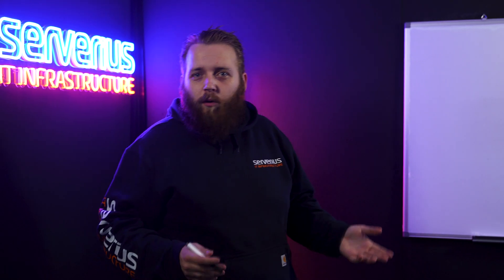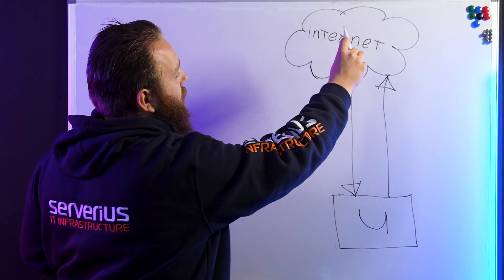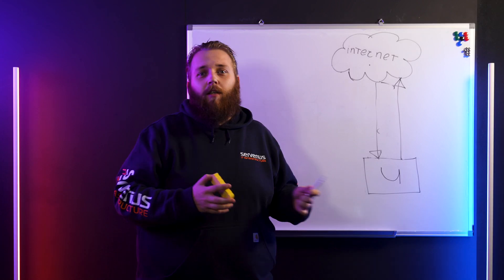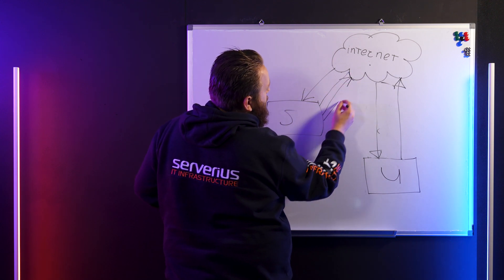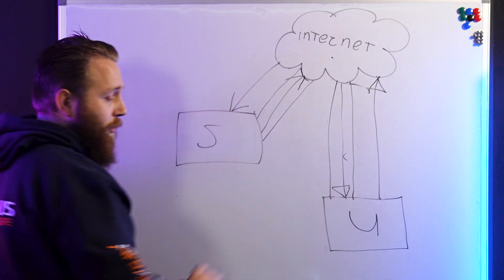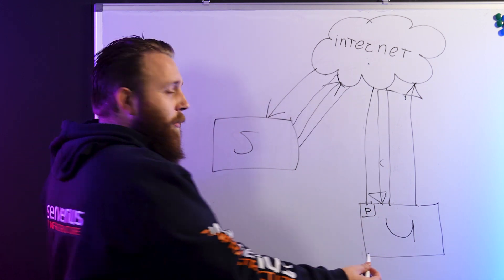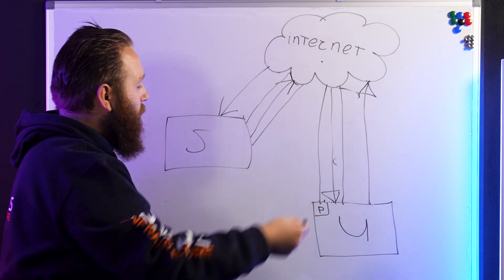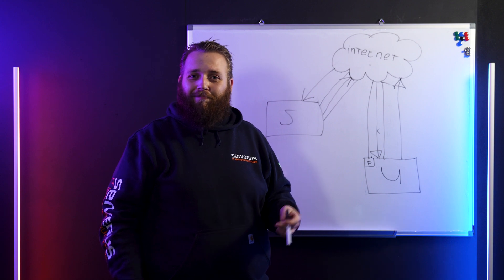What is a GRE Tunnel?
GRE Tunnels allow us to connect everyone in the world to our DDoS IP protection service. Even if you don't have a physical connection we still have a way to connect.